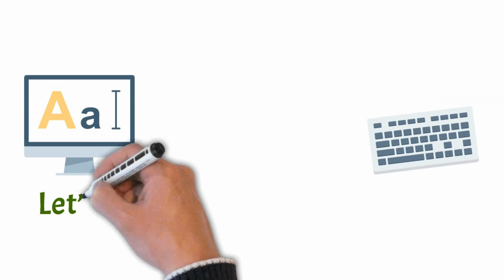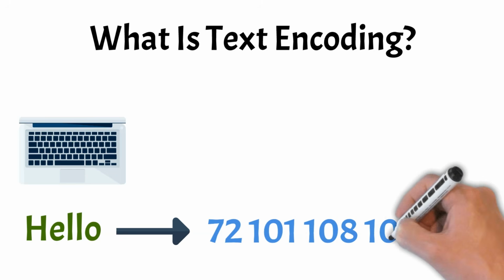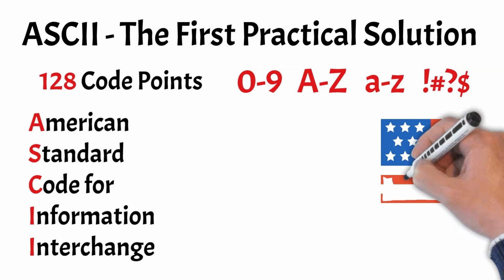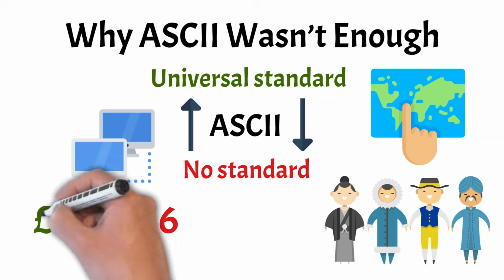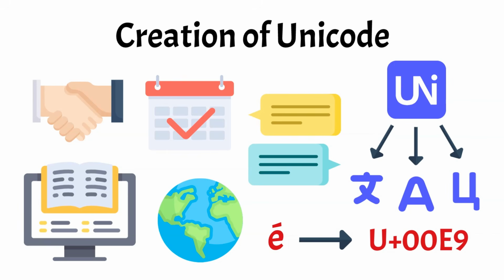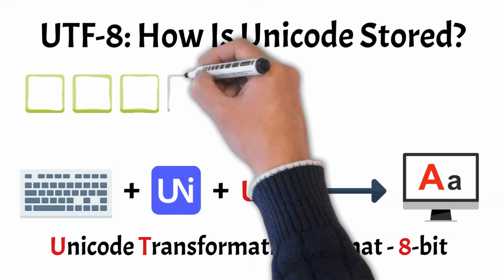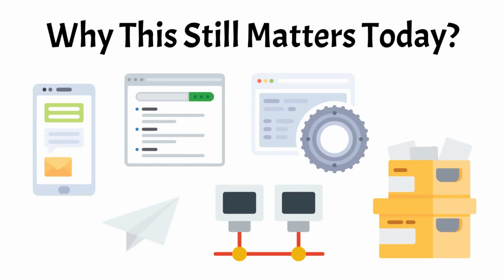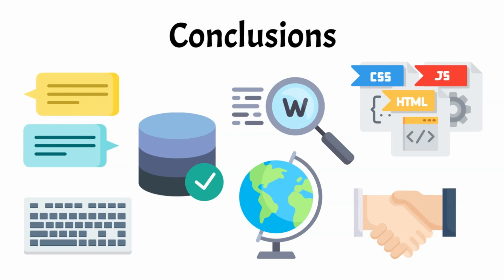ASCII, Unicode, UTF 8: How Computers Learned to Read Text?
Text encoding powers everything from messages and websites to modern applications. But how do computers actually represent characters?

In this video, we break down ASCII, Unicode and UTF-8 in a clear and beginner-friendly way, without diving into low-level complexity.

This video is designed for beginners, students, developers, and anyone curious about how text is represented, stored, and transmitted in computing. Whether you're learning programming, web development, or computer science, this overview will give you a conceptual foundation before diving deeper.

📌 Chapters Covered:
- What is Text Encoding?
- ASCII  (the first practical standard)
- Why ASCII wasn't enough?
- The creation of Unicode
- UTF-8 (how Unicode is stored)
- Why this still matters today?

Timestamps:
00:00 - Intro
00:30 - What is Text Encoding?
01:08 - ASCII - The first practical solution
01:56 - Why ASCII wasn't enough?
02:45 - Creation of Unicode
03:27 - UTF-8: How is Unicode stored?
04:18 - Why this still matters today?
04:54 - Conclusions
05:30 - Outro